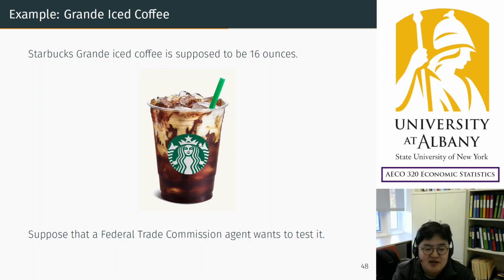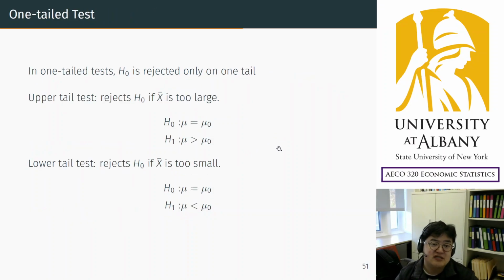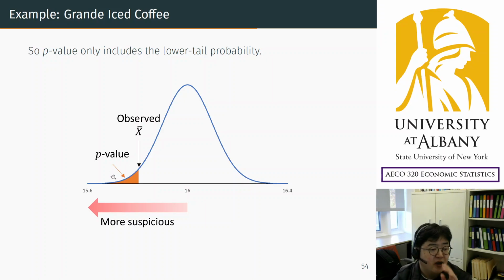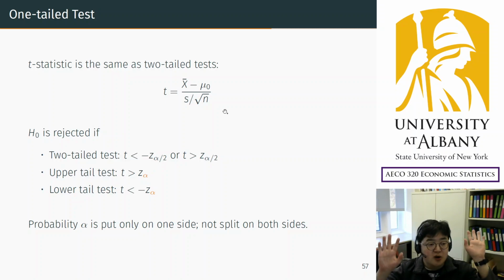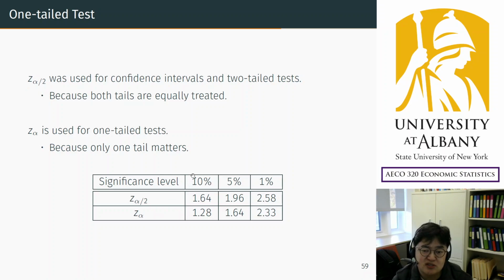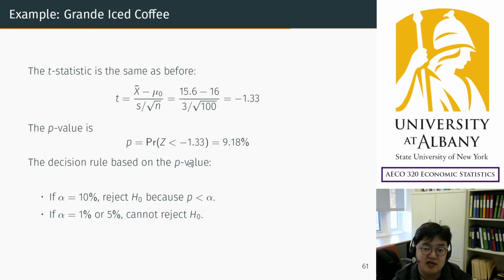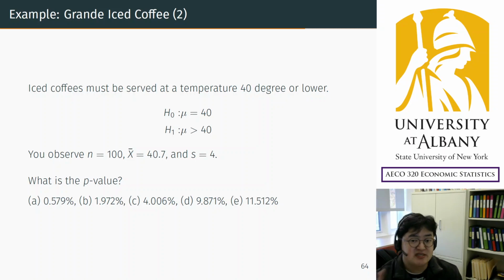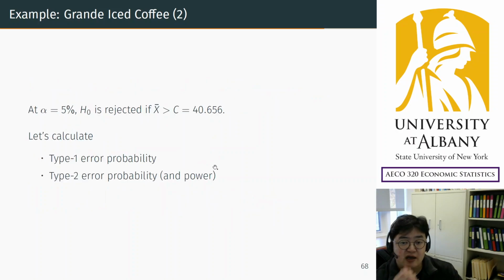[ECO320] Chapter 10 Hypothesis Test (4)